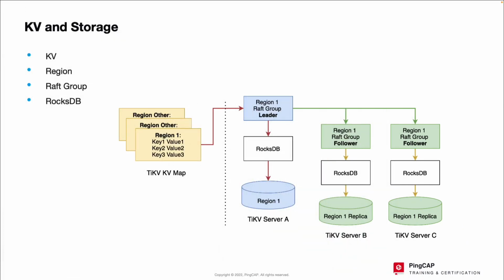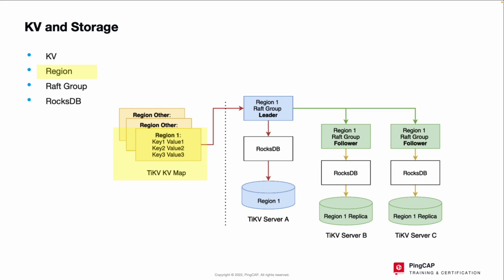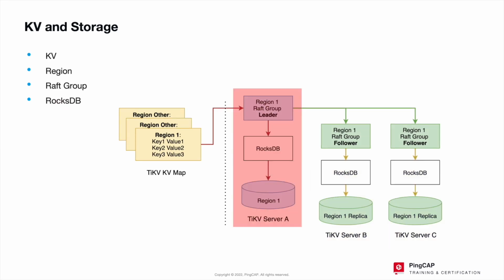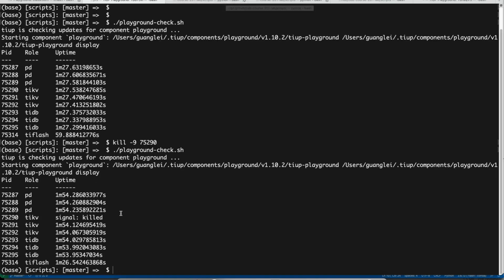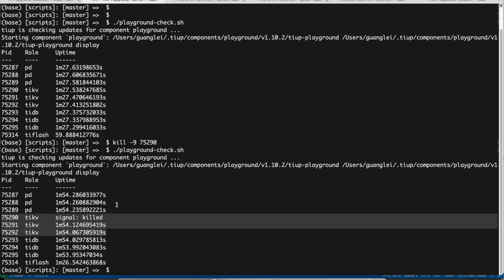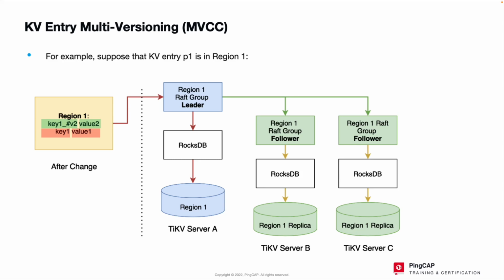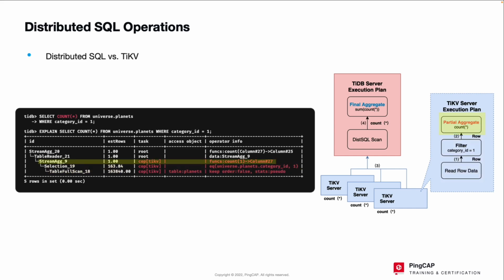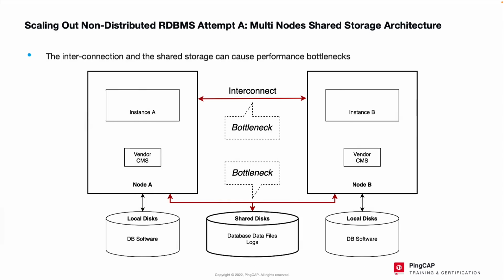Episode 4: TiKV Storage Layer: Regions, Raft Replication, MVCC, and Operator Push Down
Dive deep into the TiKV storage layer, a distributed, transactional key-value store. This unit explains TiKV's fundamental concepts: data distribution using Regions, ensuring consistency and disaster recovery via the Raft consensus protocol, and persistent storage using RocksDB. Learn about the core features like MVCC (Multi-Version Concurrency Control) for concurrent operations and Operator Push Down for performance optimization. A live demo illustrates how TiKV handles a node failure transparently to the application, highlighting TiDB's superior resilience and scalability compared to traditional databases.